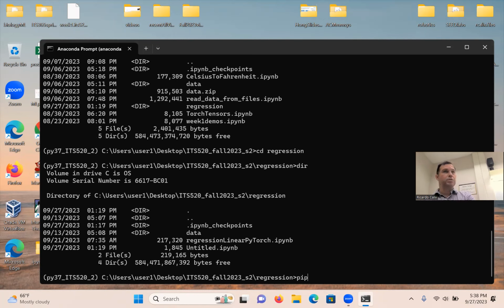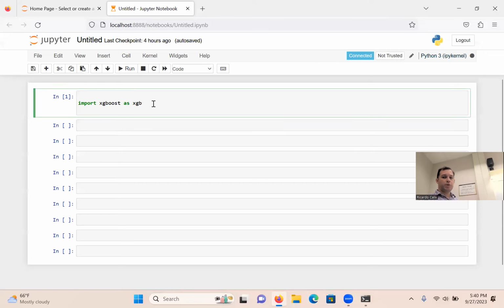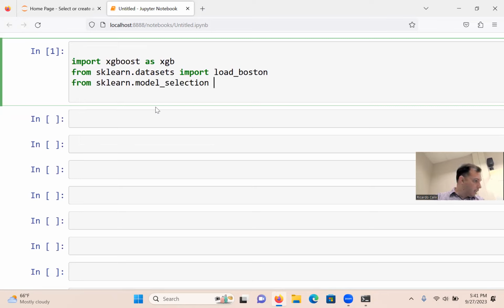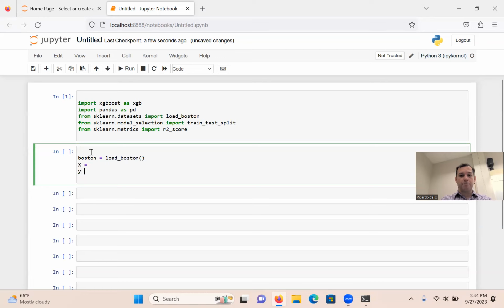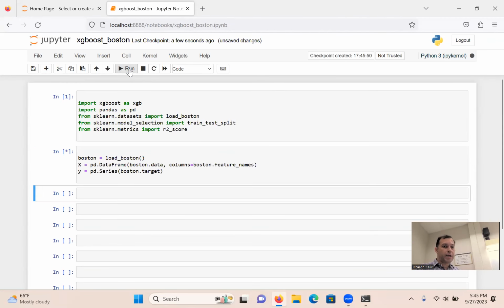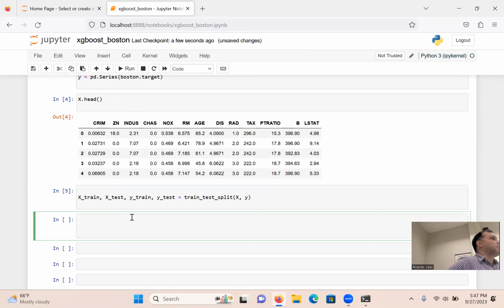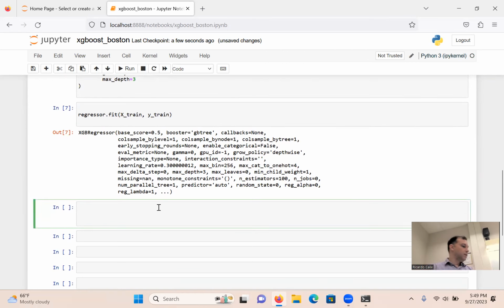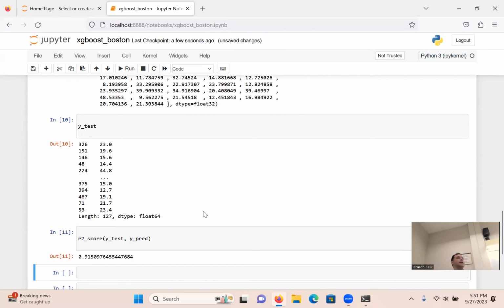Regression models with XGBoost (Boston dataset)